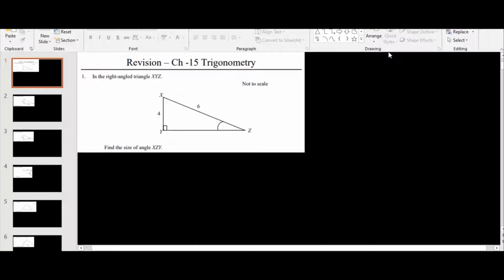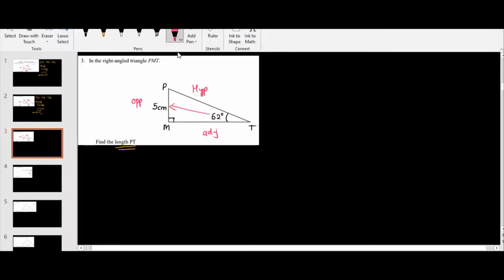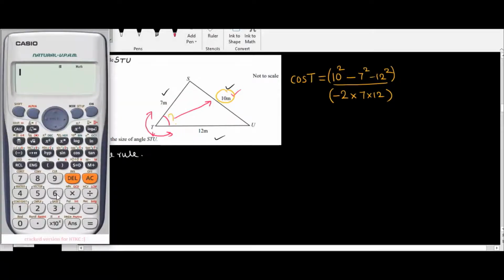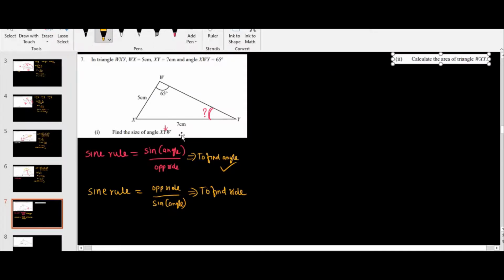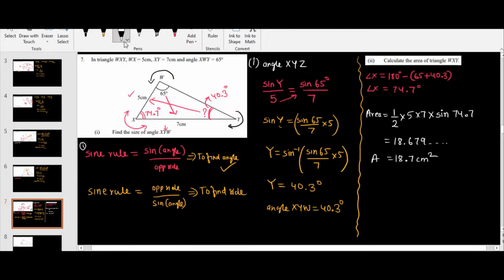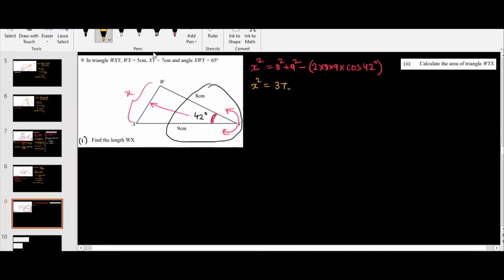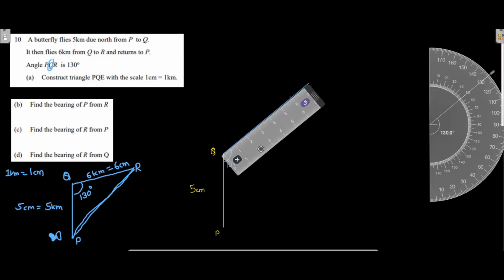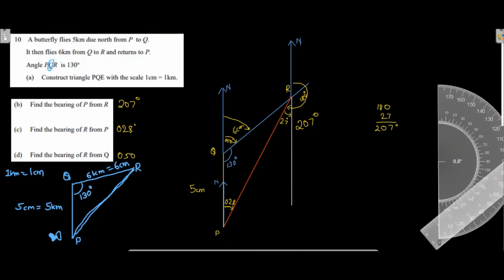IGCSE | TRIGONOMETRY | REVISION CLASSWORK -7